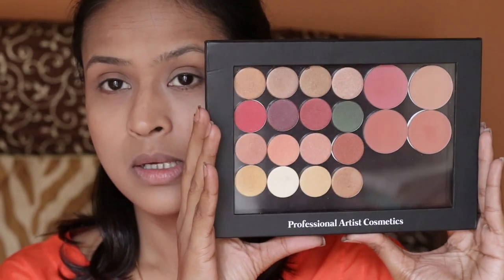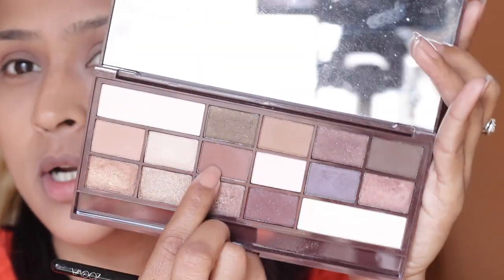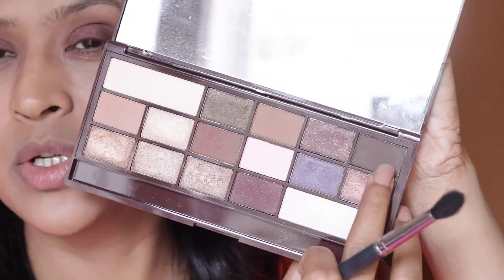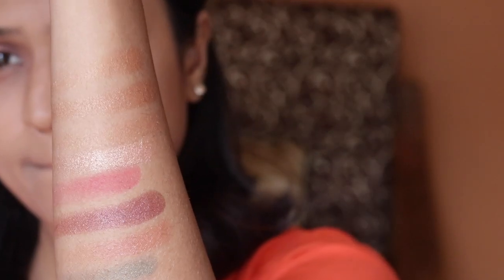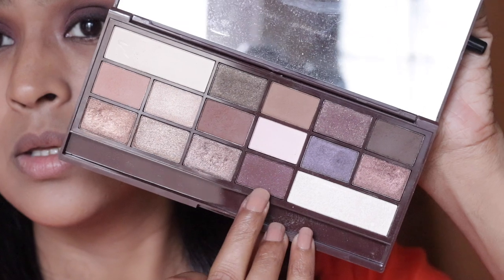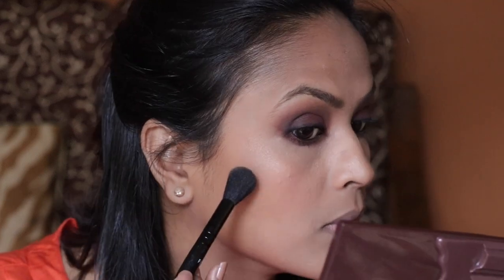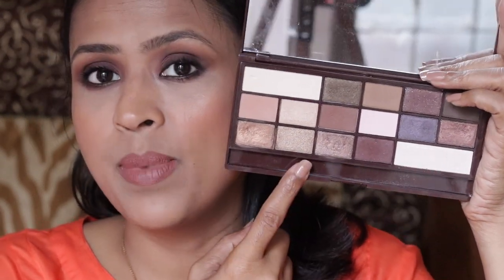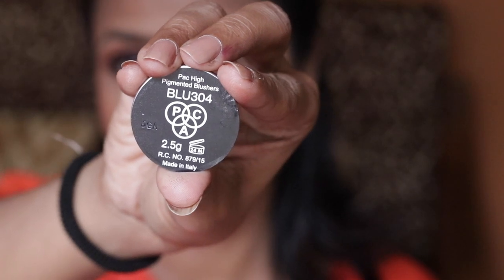First Impressions & Demo - PAC Eye Shadows & Blushes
So I tried the Eye Shadows & blushes that PAC Cosmetics sent me few weeks ago. Do let me know if you like the video or tried any of these products.
You can buy PAC eyeshadows from Amazon